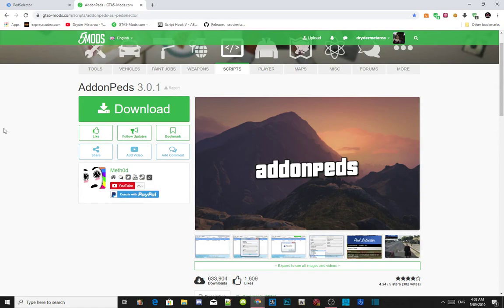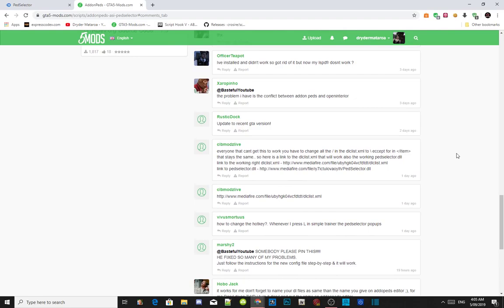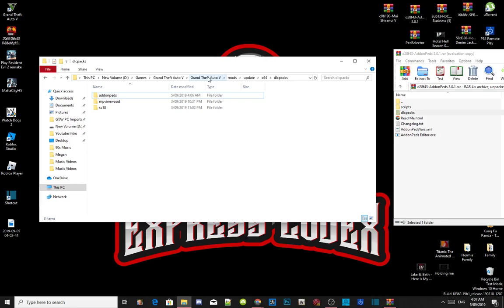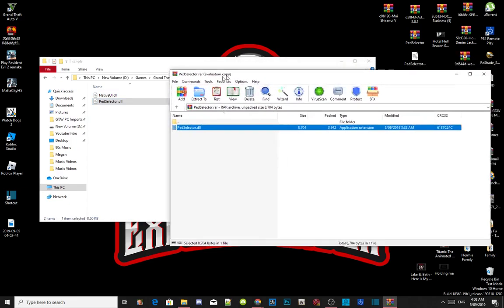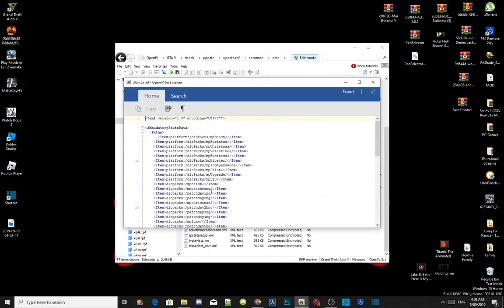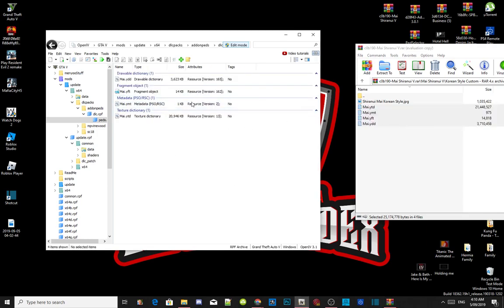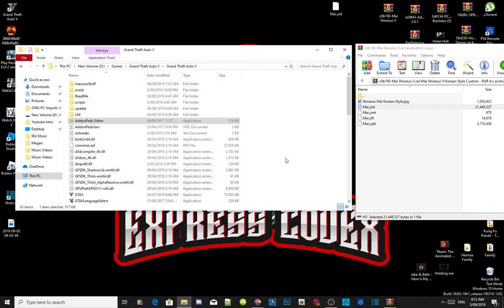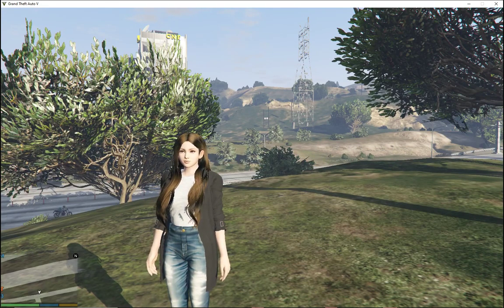PC Modding Tutorials: How To Properly Fix And Install Addonpeds & Peds Mod #161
►  Info:

Author Comment
Just remember not to change anything inside your dlclist file. Juse make sure you download and install the latest NativeUI.dll and PedSelector.dll and paste both files inside your scripts folder as well.

Video Editors:

Producer: Dryder Mataroa
Product Manager: Dryder Mataroa
Graphics/Design: Imovie, ShotCut
Video Creators:

Special Thanks To:

Social Media/Info

✔ Verified Account